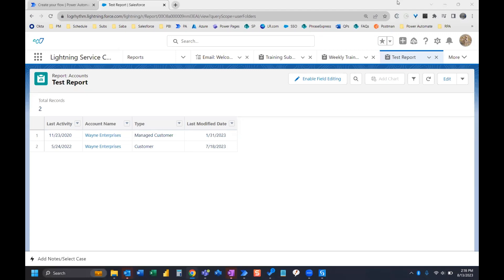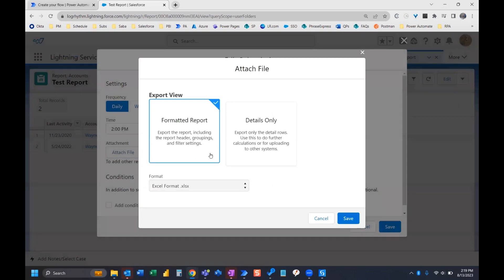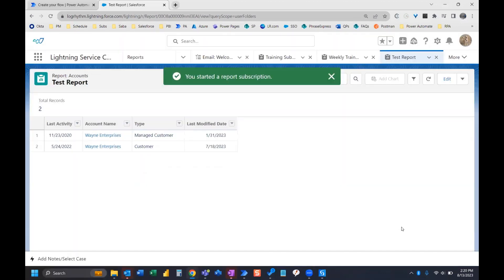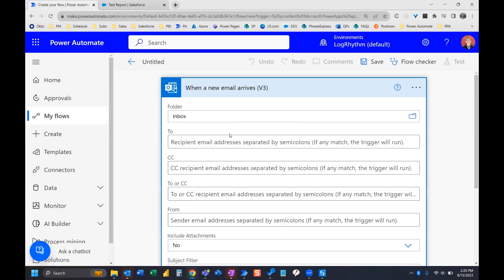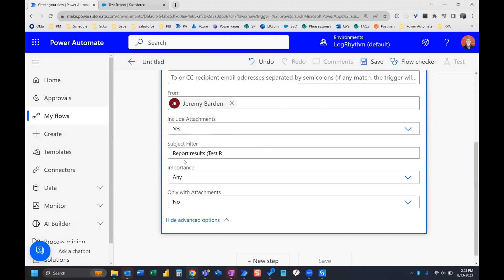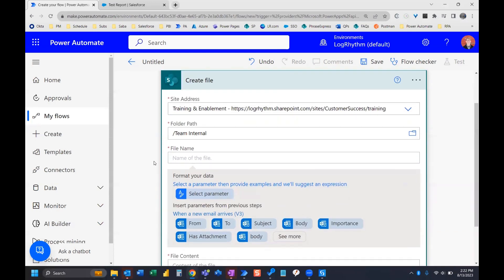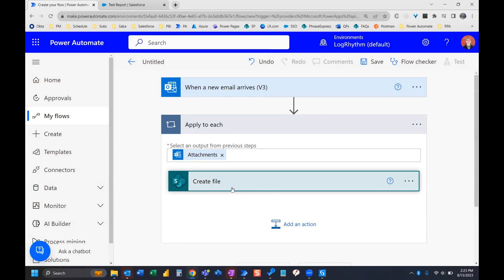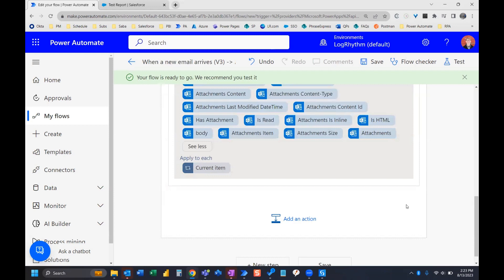Power Automate - Save Salesforce Report to SharePoint!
Use Power Automate to save Salesforce reports to SharePoint.